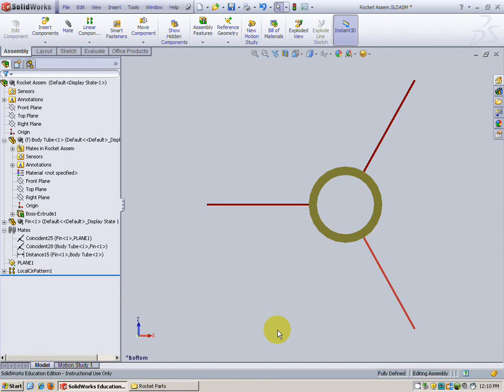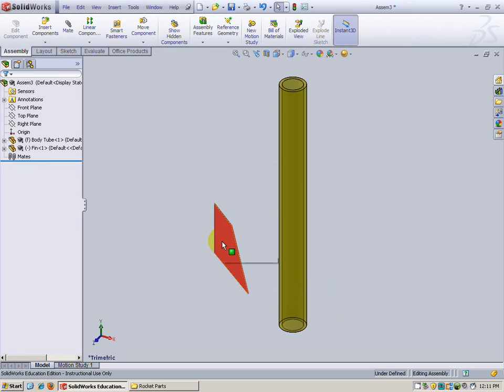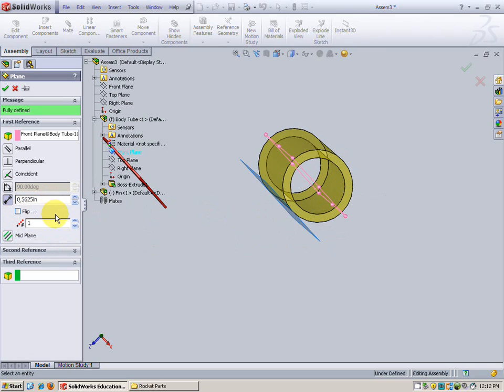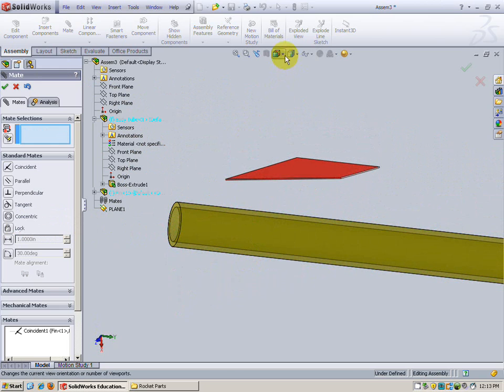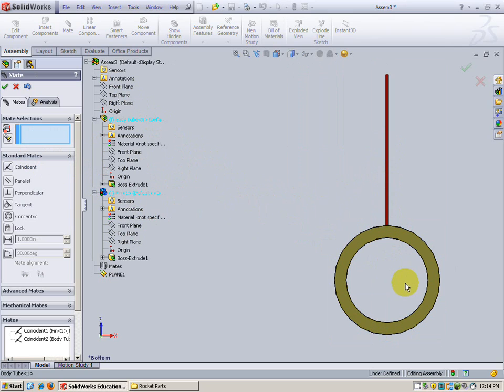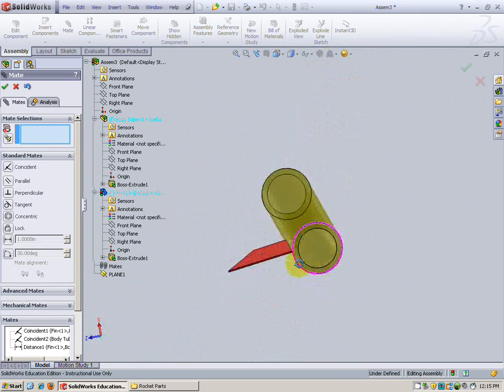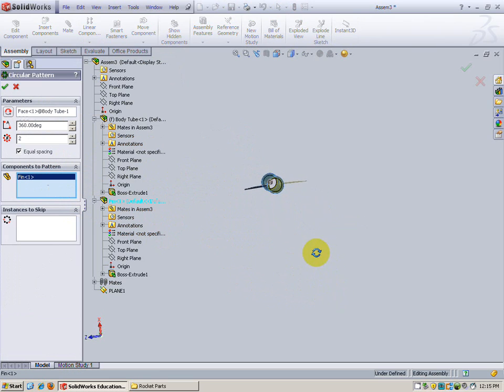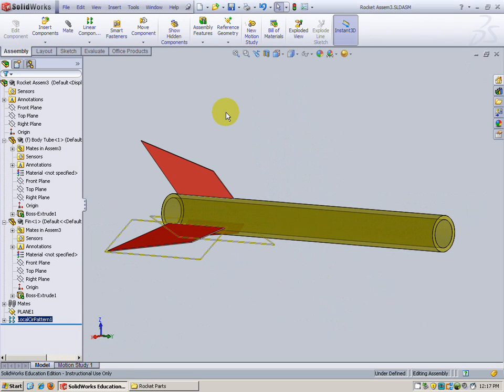Creating Rocket in Solidworks (6 of 7)